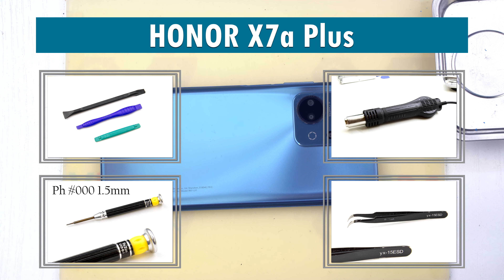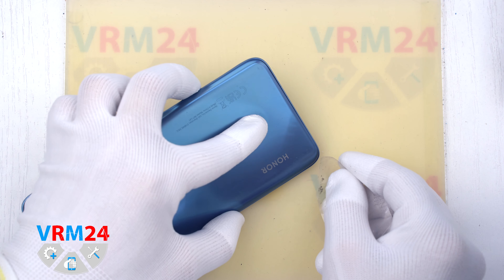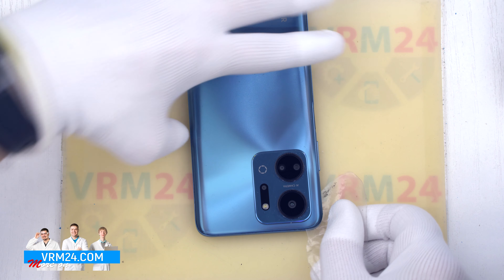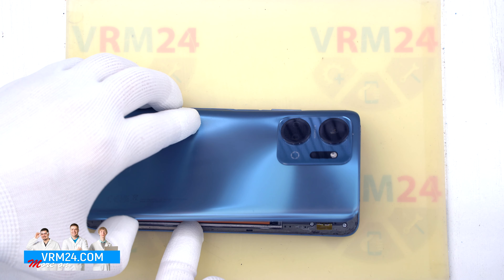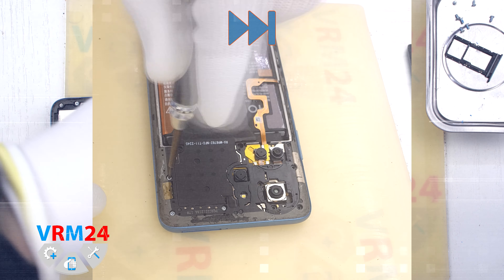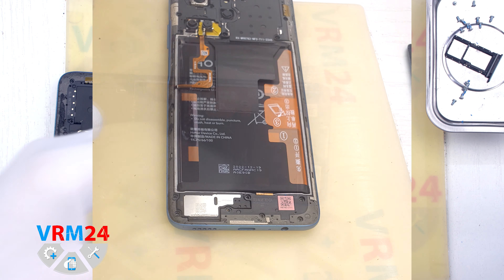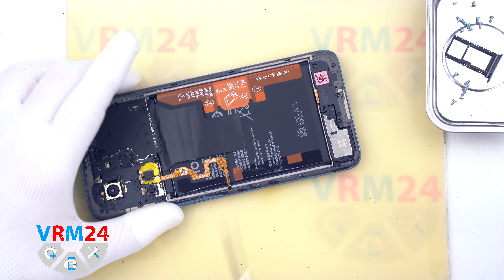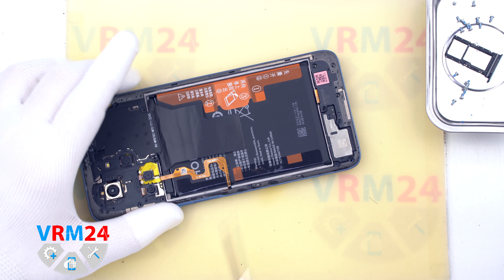HONOR X7a Plus RKY-LX1 Disassembly in Detail Take apart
Instructions with a detailed description and additional materials on our website, follow the

If you have additional questions, you can ask our specialists, who will try to answer them in as much detail as possible.

Our manual is suitable for all HONOR X7a Plus models - released for the markets of different countries.

Chapters

00:00 — Hello everyone!
00:35 — Detaching the back cover.
01:26 — Unscrewing the screws.
02:20 — Detaching the middle cover.
03:51 — Detaching the speaker at the bottom.
04:19 — Detaching the sub-board.
05:23 — Detaching the motherboard.
05:55 — Detaching the battery.